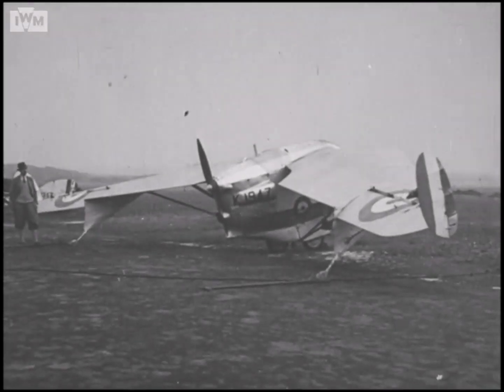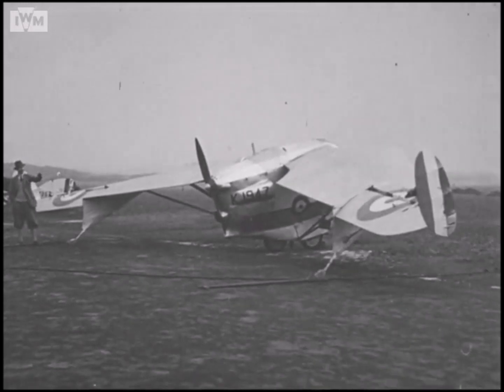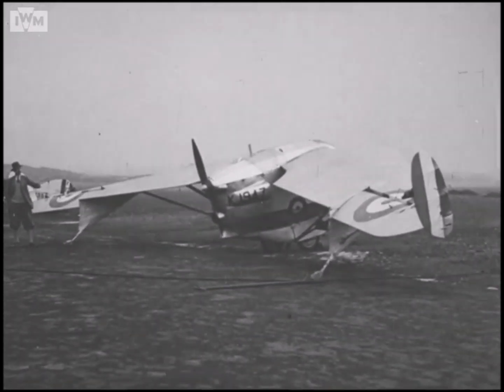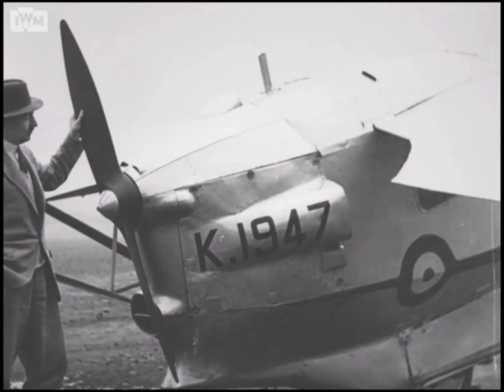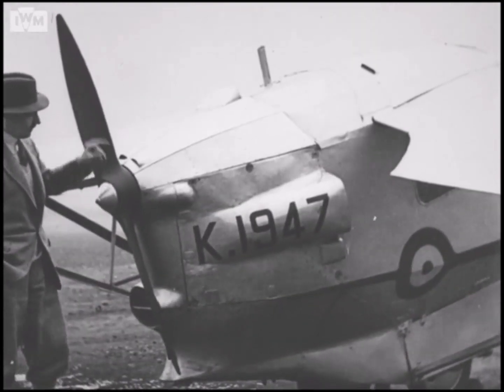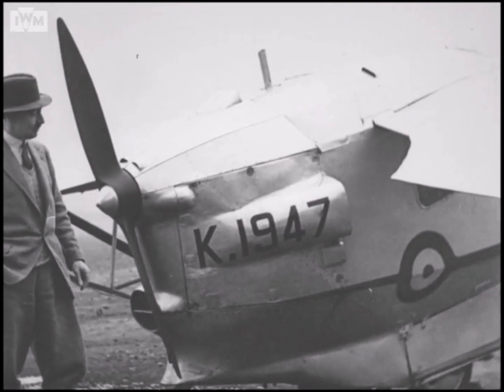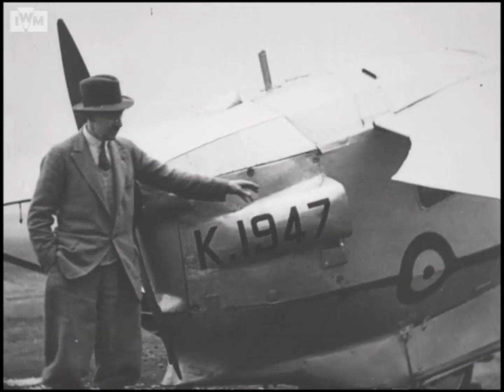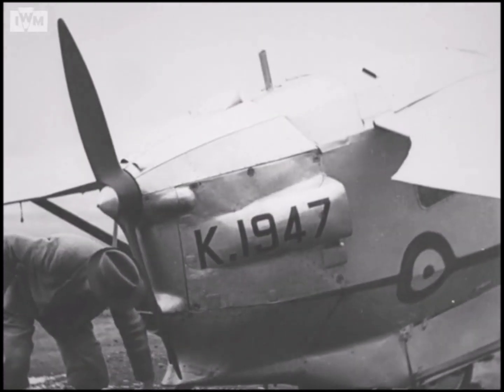Westland-Hill Pterodactyl IV (1931) 'flying wing' aircraft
Pterodactyl was the name given to a British series of experimental tailless aircraft designs developed by G. T. R. Hill in the 1920s and early 1930s.
The Pterodactyl IV was a three-seat cabin monoplane of 44 ft 4 in span and 19 ft 6 in length and first flew in March 1931 with a 120hp de Havilland Gipsy III engine in a pusher configuration.
footages from Imperial War Museums